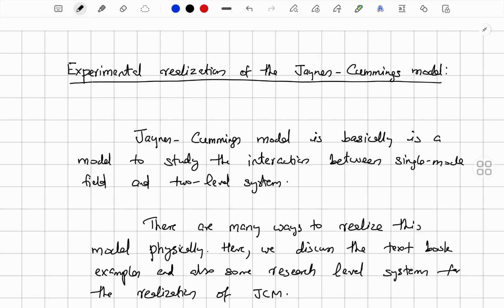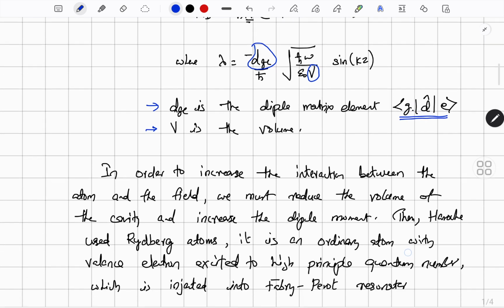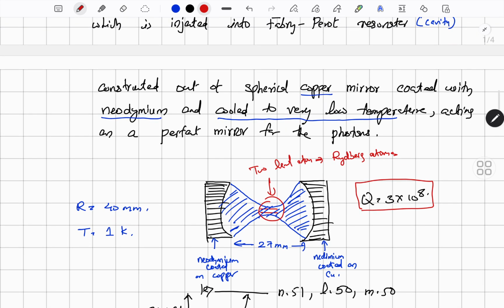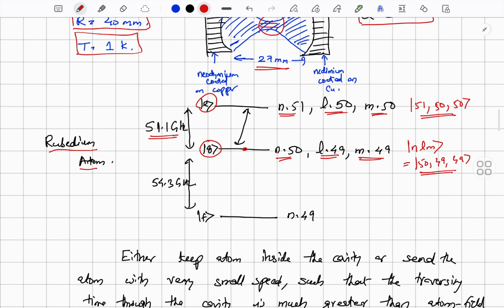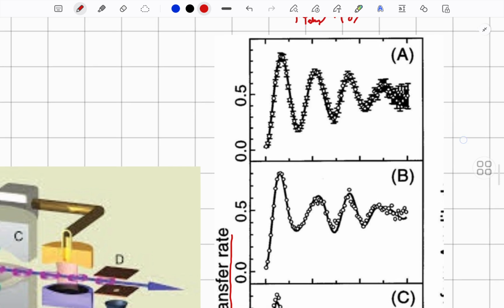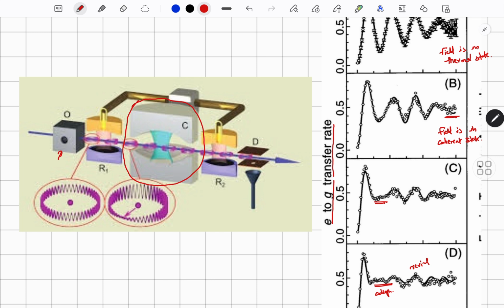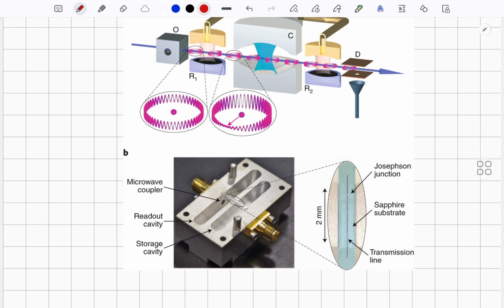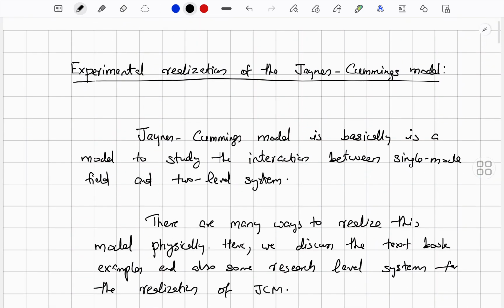Quantum Optics: Lecture 11 - Experimental realization of Jaynes Cummings Model